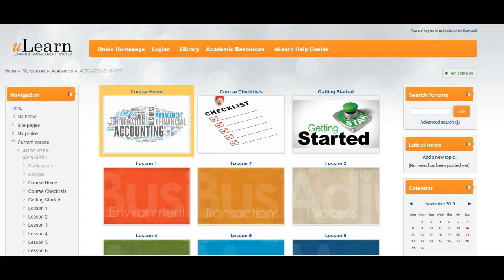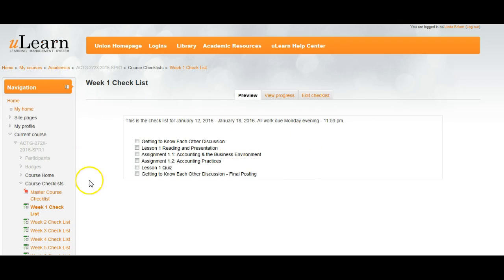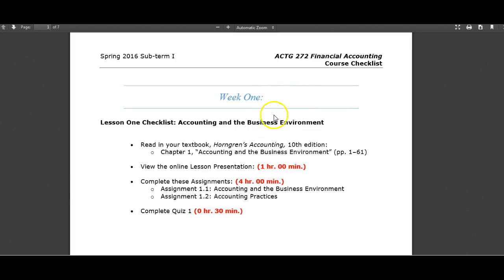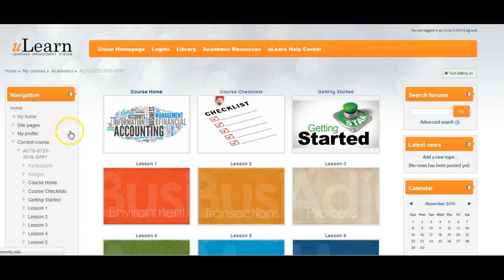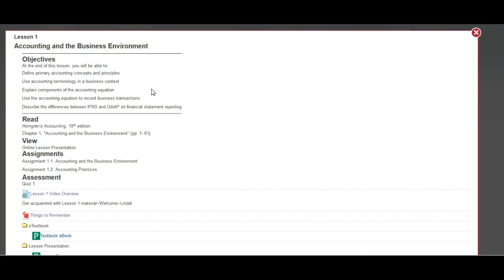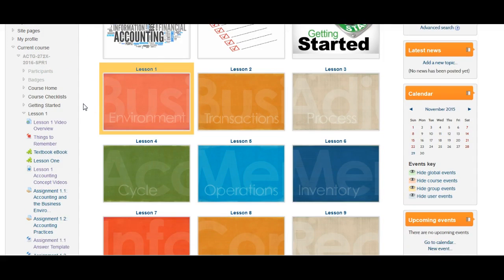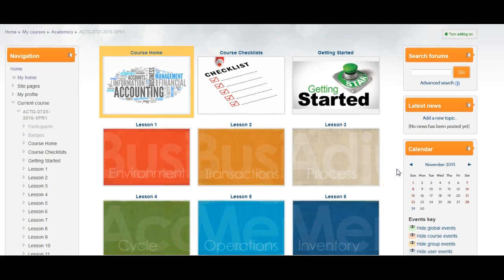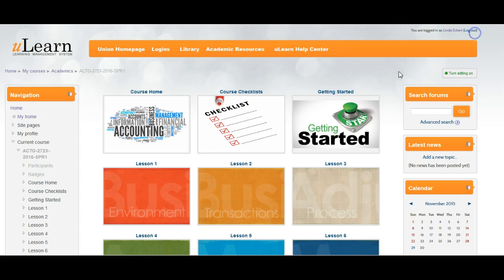Orientation ACTG 272 - Welcome!